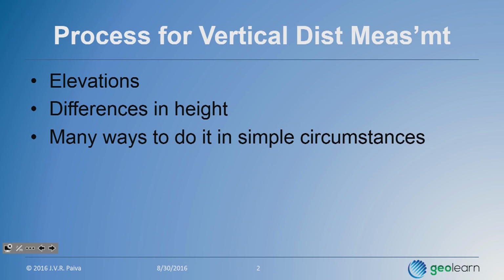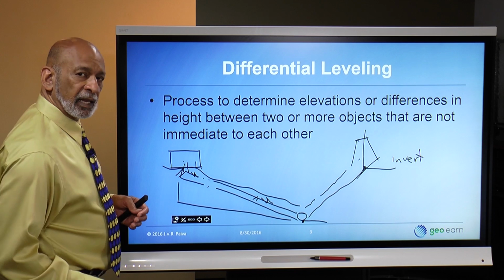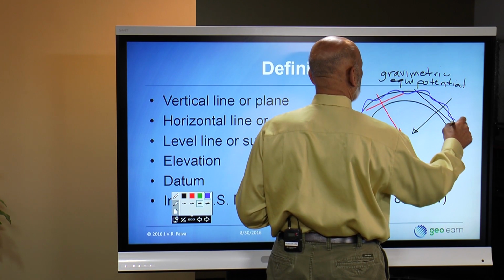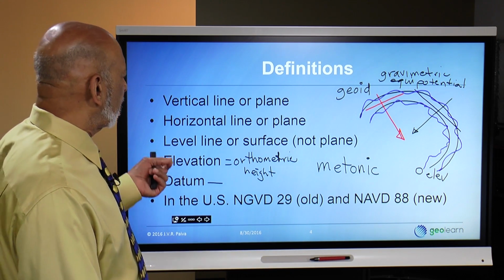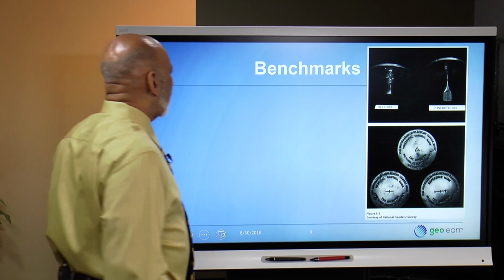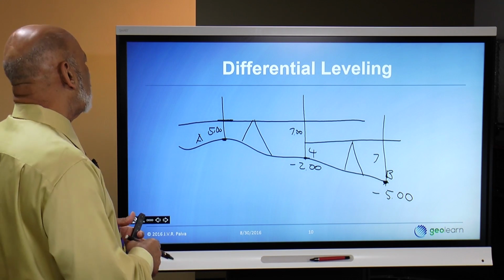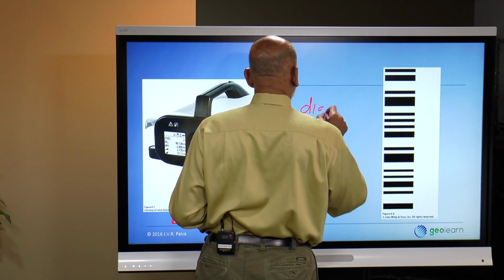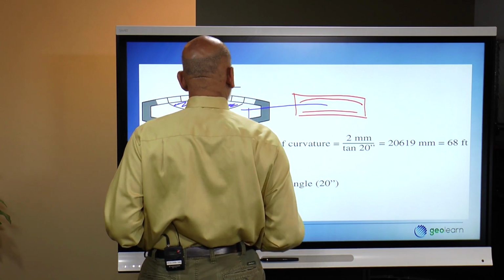Surveying I Lec 4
Leveling 1